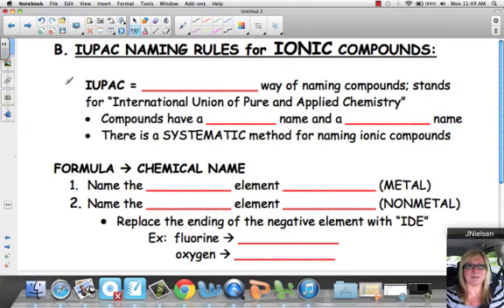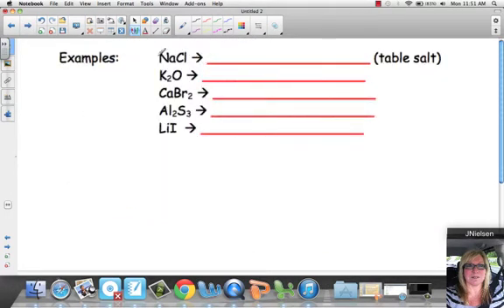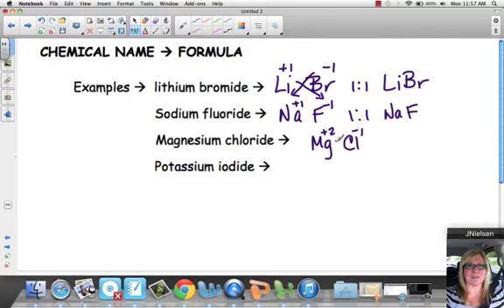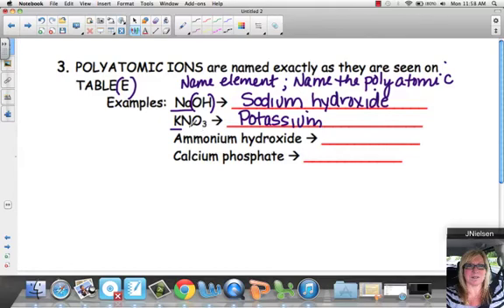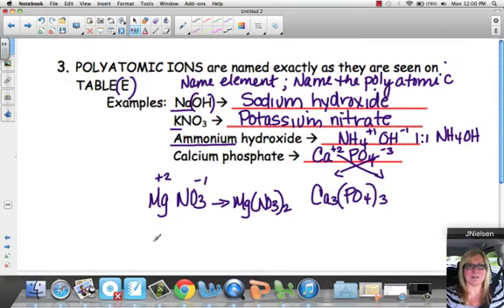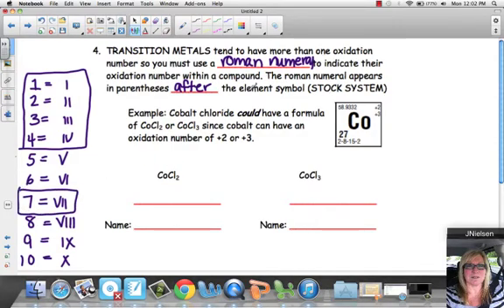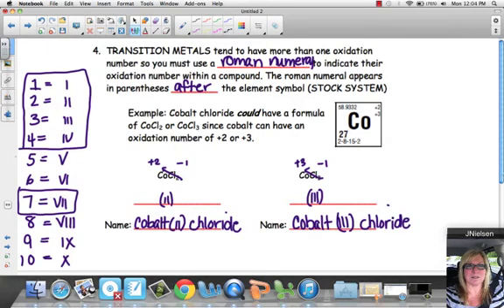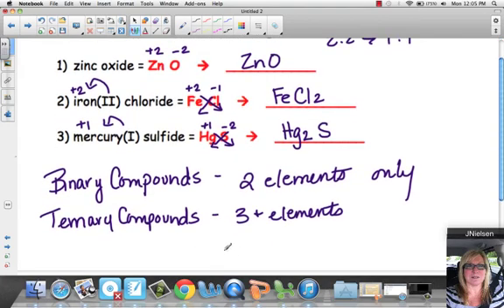Bonding Lesson 4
This lesson focuses on naming ionic compounds and how to write the formula when given the name.